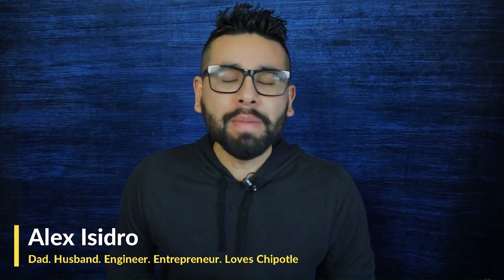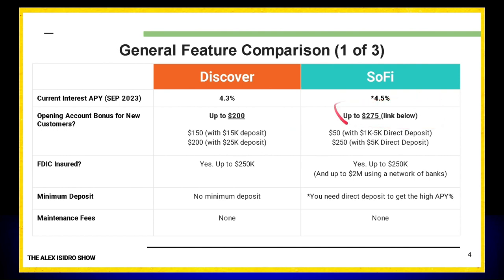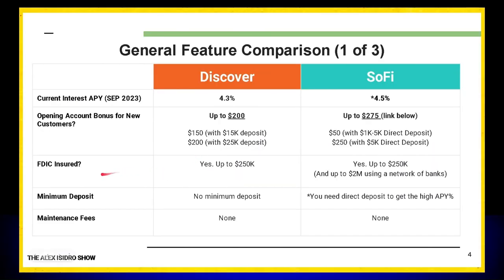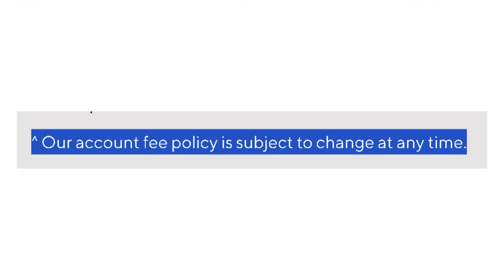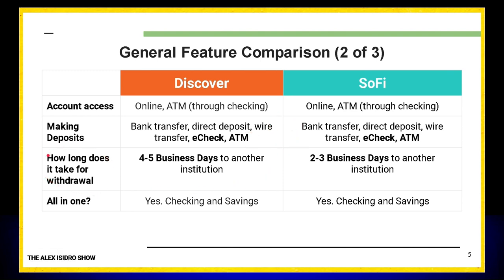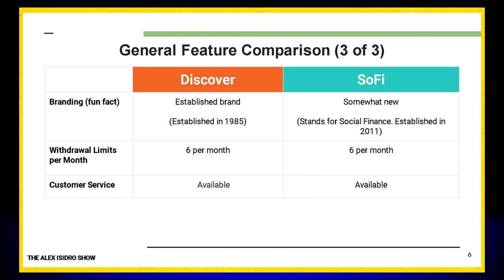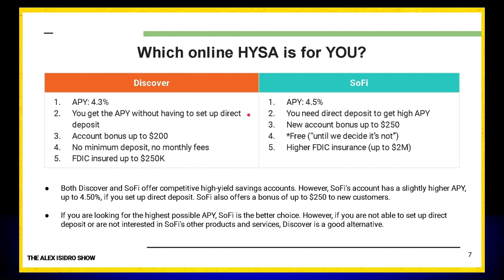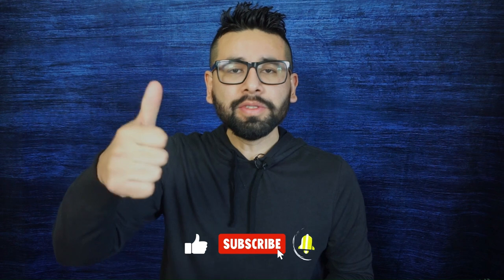SoFi vs Discover High Yield Savings. Which is Better for YOU? | HYSA | Personal Finance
🏦 SoFi Checking & Savings (up to $325 Bonus)
Comparison versus SoFi and Discover High Yield Savings Account (HYSA)

A few notes:
Today we compare SoFi and Discover High Yield Savings accounts (HYSA), and which gives the best benefits, and this is coming from someone who's used both of these organizations in the past. We go over the interest rate, maintenance fees, minimum deposits, and overall, which is better in my personal opinion and experience. All of this with the hopes of helping you make better decisions for yourself, and improve your personal finance (remember, I'm not a financial advisor).

Times:
0:00 Intro
0:10 Discover vs SoFi
6:45 Which is for you?

New to the channel? Welcome!

My name is Alex and in 2018, my wife and I found ourselves DEEP in 215,000 USD of BAD debt including car loans, personal loans, student loans, credit cards and more.

We felt like we were falling behind, scared, stuck, frustrated, and could not move on with our lives to start our family.

Most importantly we did not live in peace, as the debt was holding us back and keeping us up at night.

We decided that enough was enough; we got on a plan and we hustled hard.

It took us three years of focus, discipline, and HUSTLE to make it happen.

I know how painful it is to feel stuck, burdened by debt, and also what it does to us psychologically, affecting our confidence and self esteem.

That's why I am now sharing the mindset (most important), strategies, and lessons we learned to help professionals CRUSH DEBT, become confident, take control of their money, and build the life they deserve.

 A 0.00 balance never looked so good!